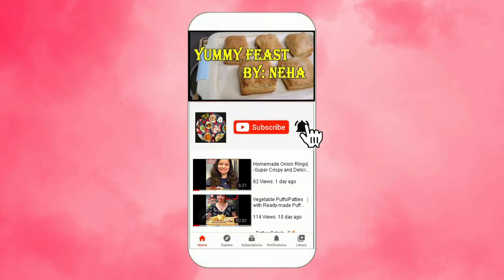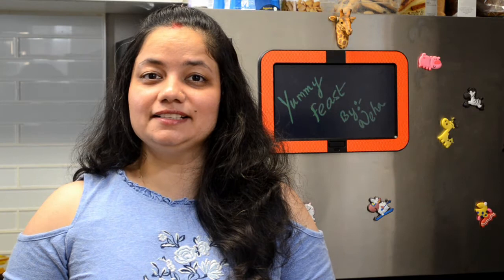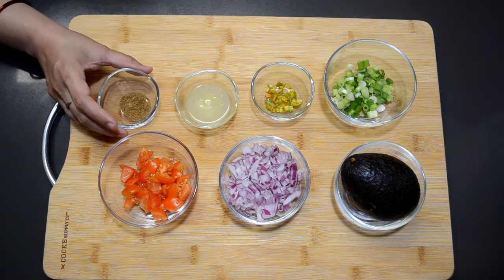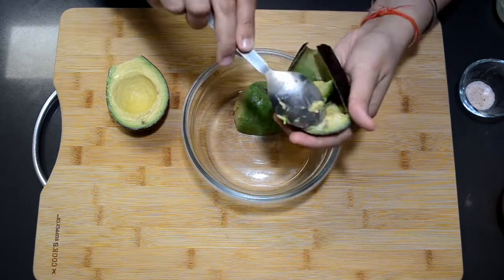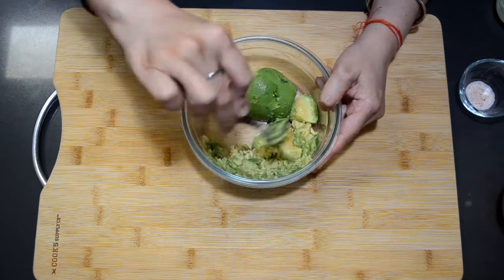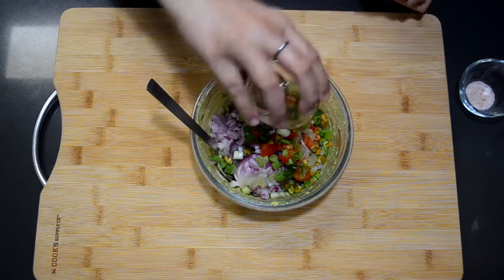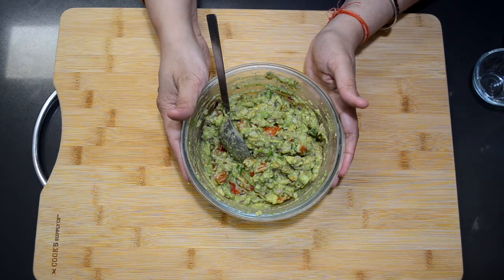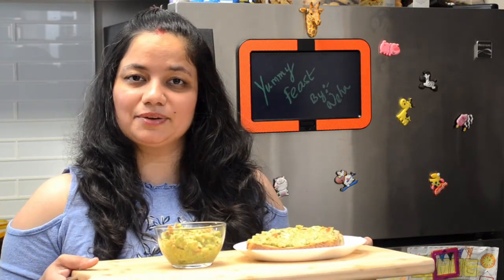HOW TO MAKE BEST EVER GUACAMOLE - Easy Recipe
How to make the best Homemade Guacamole! Sharing our perfected recipes for Classic Chunky Guacamole.